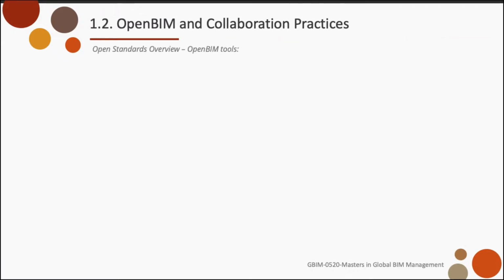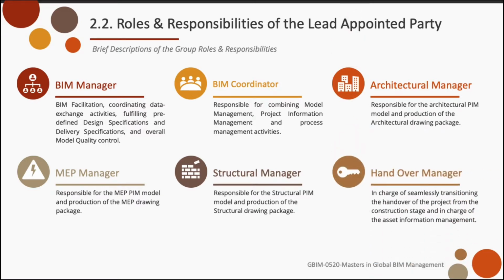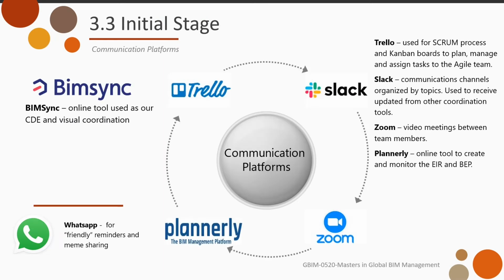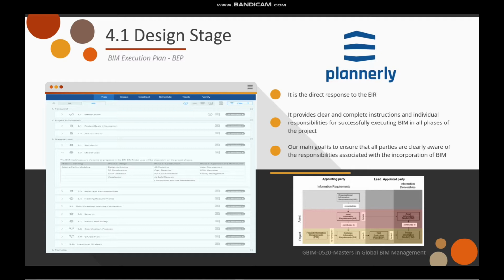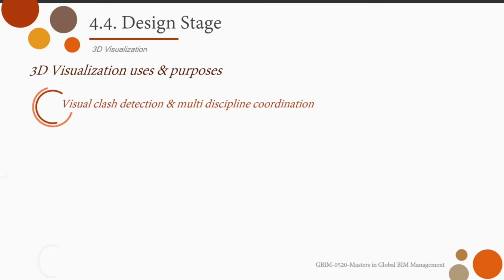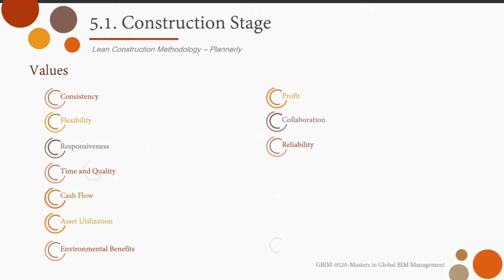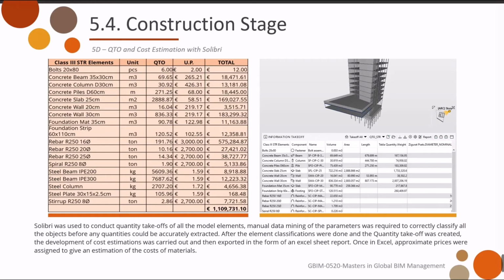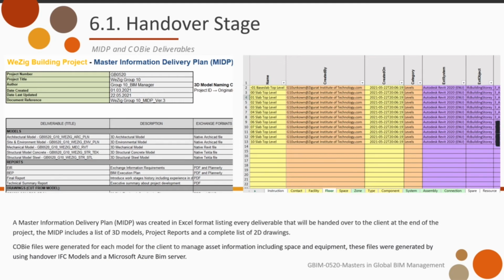FMT Zigurat BIM - Group 10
Final masters thesis zigurat 20/21